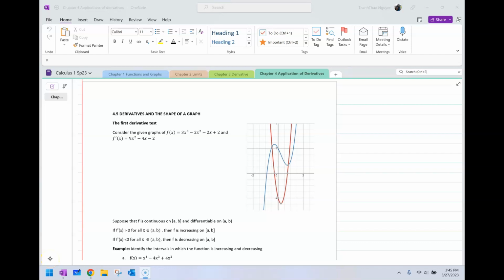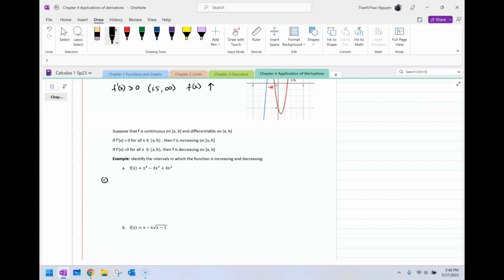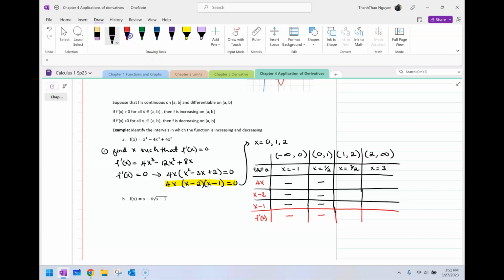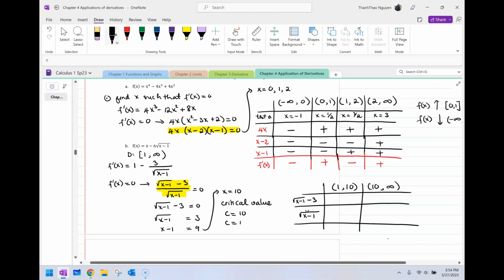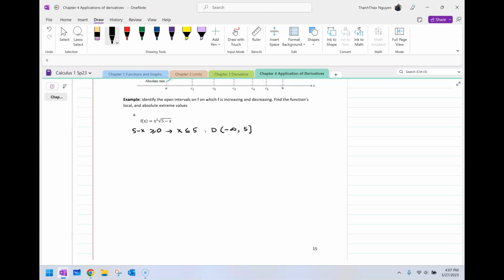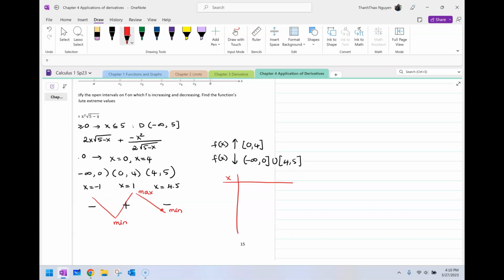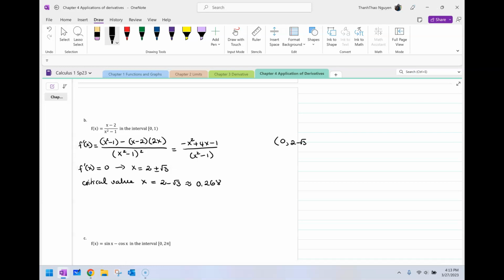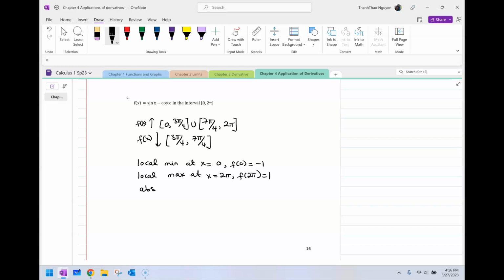4.5 Derivative and shape of a graph part 1